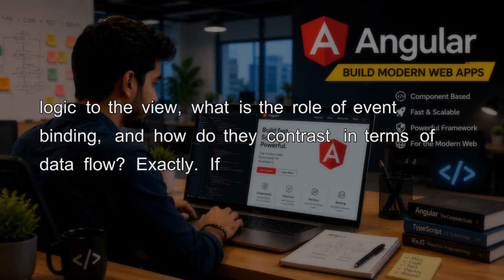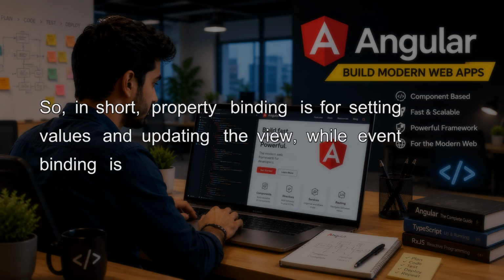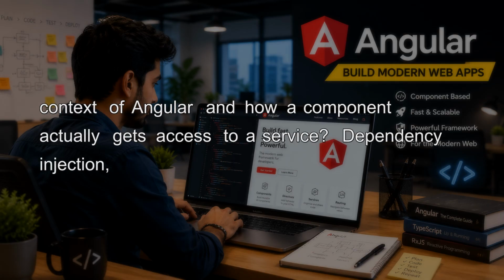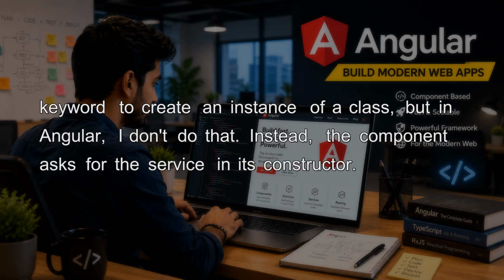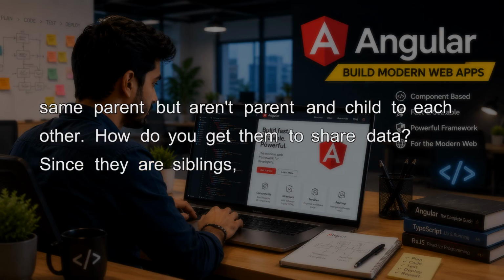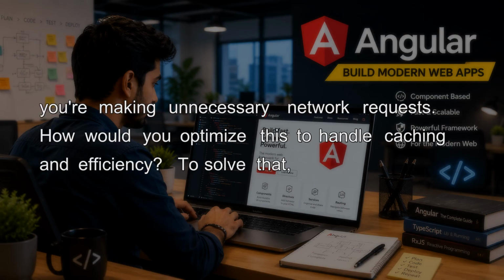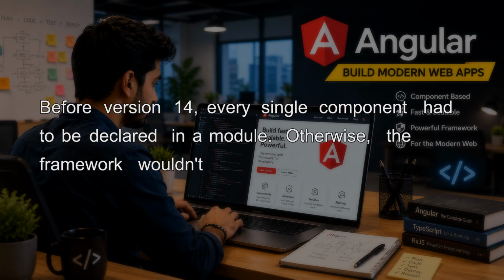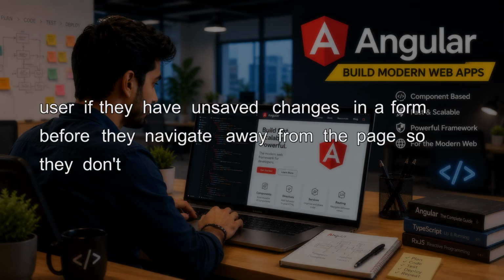Angular 1 Year Experience Mock Interview #2 | Must-Know Concepts for Juniors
📈 **Take your Angular career to the next level!** This second mock interview for 1-year experience developers covers practical day-to-day skills and architectural thinking.

### 📚 Topics Breakdown:

- **Angular CLI Workflow** - Creating components, file generation, module registration
- **Data Binding** - Interpolation for text, Property Binding for attributes
- **Event Binding** - User interactions, parentheses syntax
- **ngModel** - Two-way data binding for form elements
- **Template-driven vs Reactive Forms** - Logic placement, testability
- **Services** - Separating business logic from presentation
- **Dependency Injection** - How the injector provides dependencies
- **providedIn: root** - Singleton pattern, tree-shaking
- **providedIn: any** - Lazy-loaded module instances
- **ngIf vs Hidden** - DOM removal vs CSS hiding (performance)
- **Lifecycle Hooks** - ngOnInit for setup, ngOnDestroy for cleanup
- **Sibling Communication** - Shared service with observables
- **Data Caching** - shareReplay operator for API efficiency
- **ngModule Decorator** - Module organization
- **Standalone Components** - Evolution beyond ngModules
- **ng-reflect Attributes** - Debug helpers in development mode
- **Route Guards** - CanActivate for authentication & unsaved changes
- **HTTP Testing** - HttpClientTestingModule, HttpTestingController
- **Debouncing** - debounceTime operator for input optimization

### ⭐ Key Takeaways:
- Practical code organization patterns
- Testing strategies for services